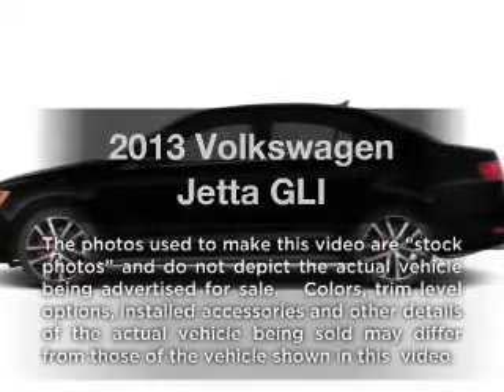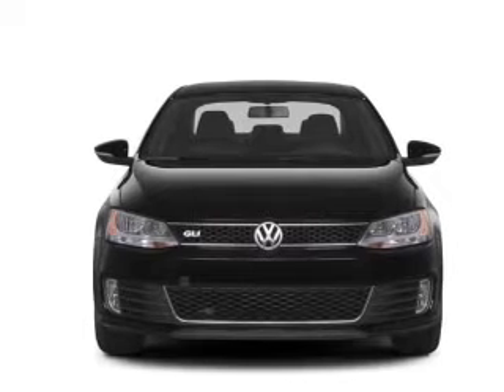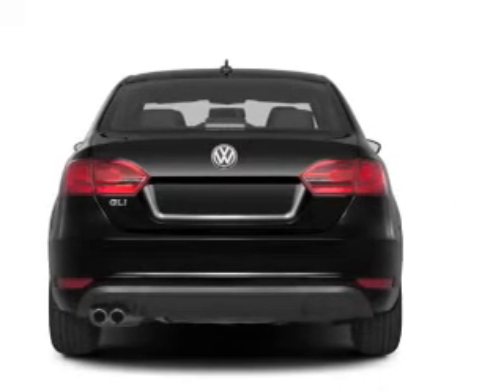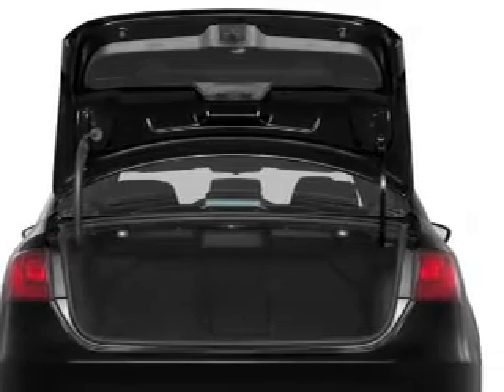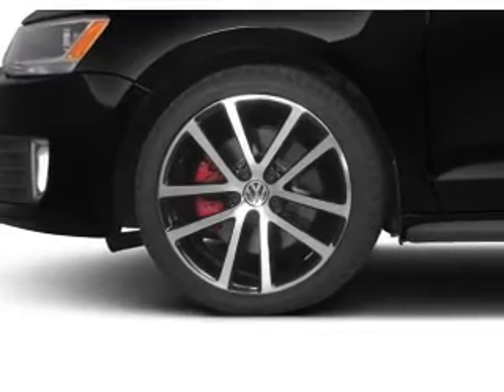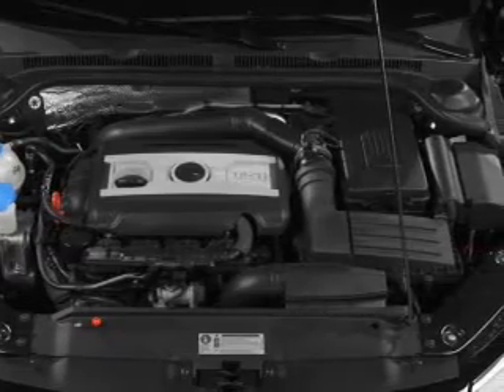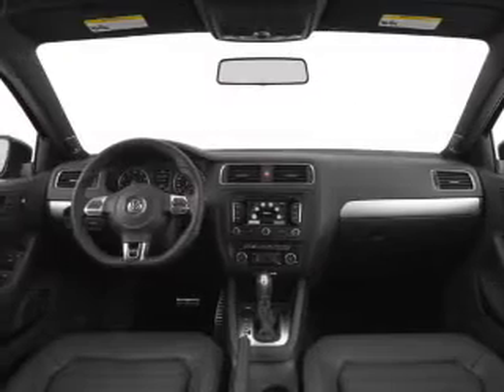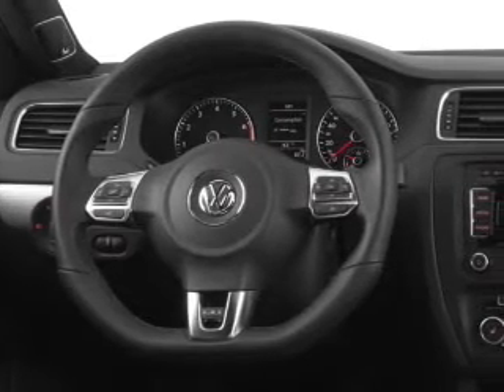2013 Volkswagen Jetta - Rensselar NY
Year: 2013
Make: Volkswagen
Model: Jetta
Trim: GLI
Engine: 2.0 liter inline 4 cylinder 16 valve
Transmission: 6-Speed Automatic with Auto-Shift
Color: Candy White
Mileage: 14
Address:
401 N Greenbush Rd